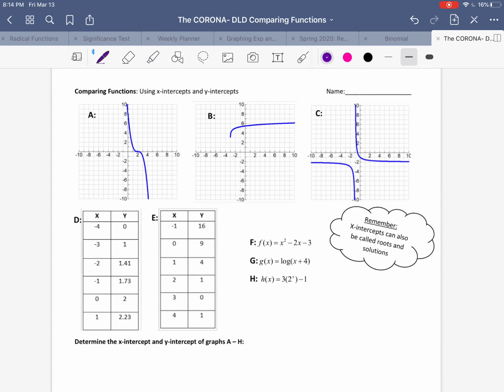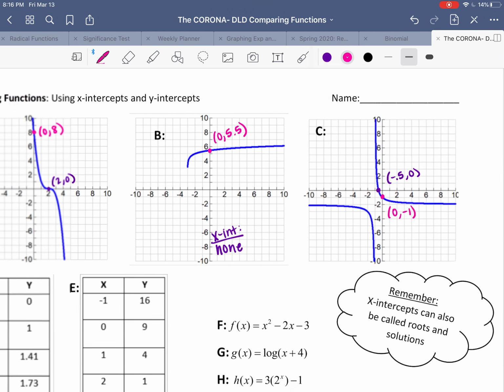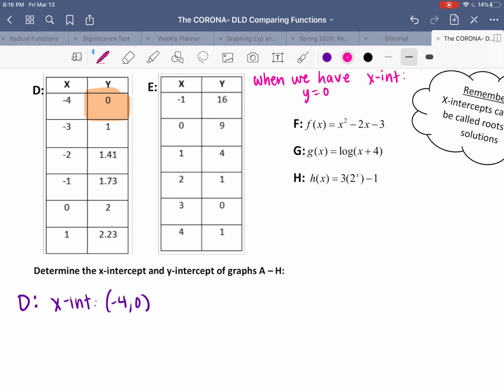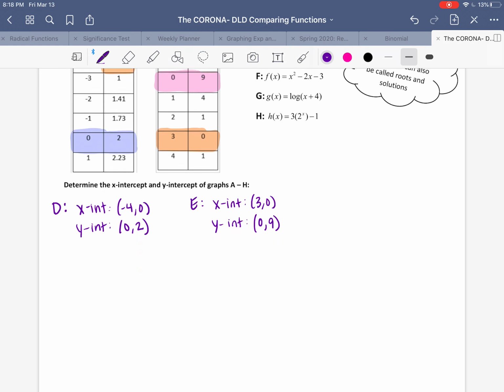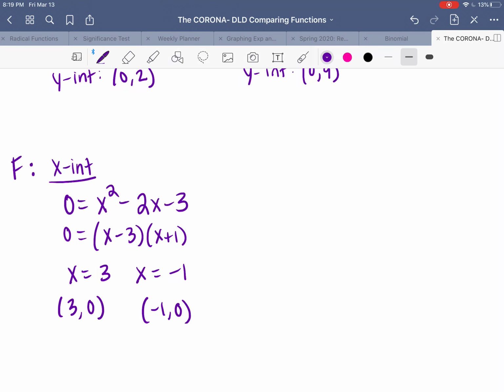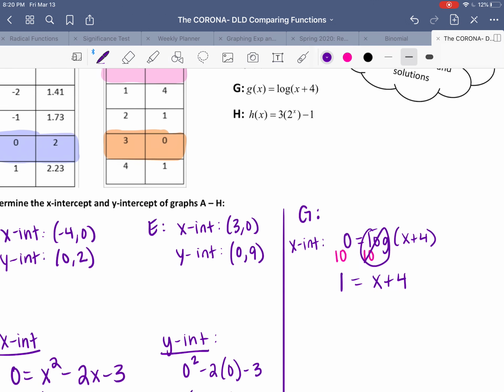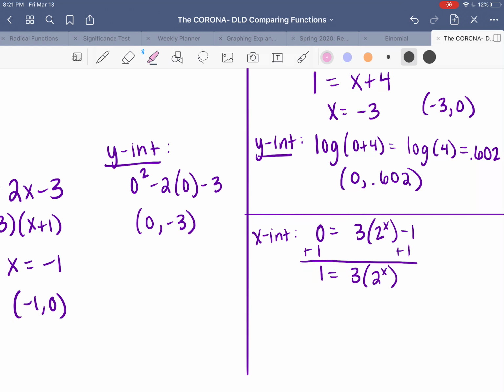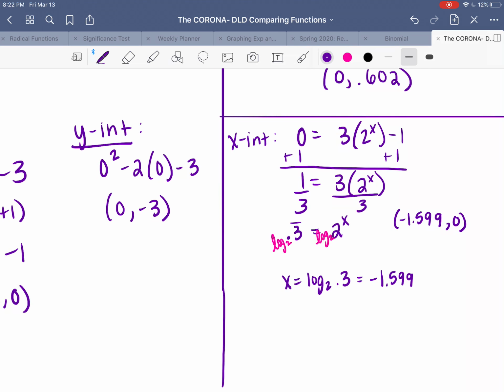Algebra 2 (03-20-20)